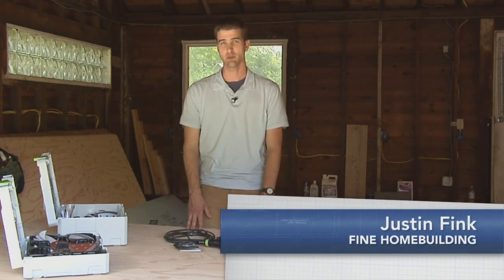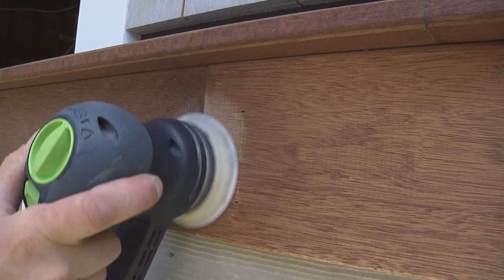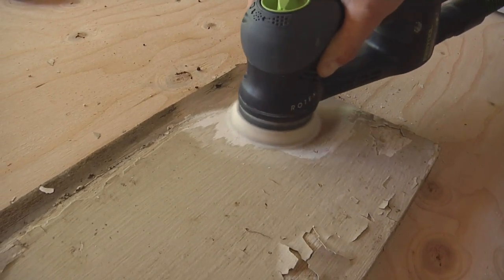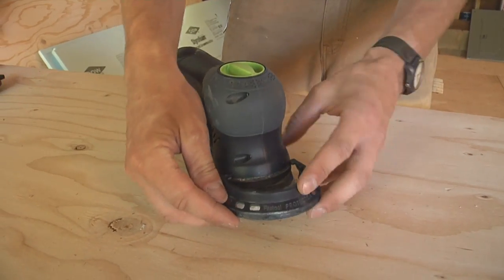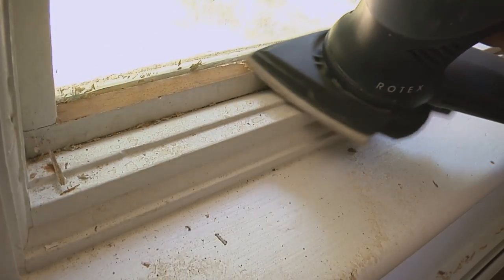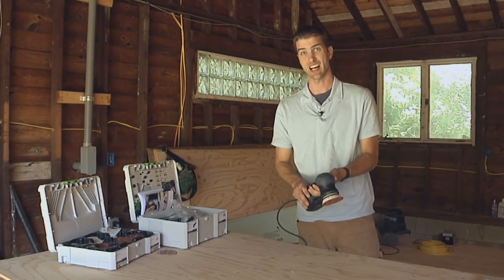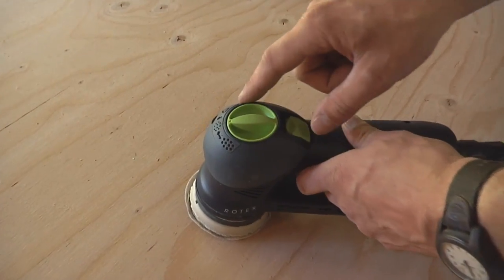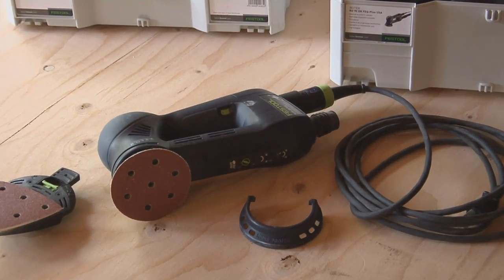Festool's Revolutionary New Multi-Mode Sander RO90DX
Today, we have Festool's new multimode sander, the RO90DX. It has two different sanding attachments, three different sanding modes, variable speed, vacuum attachment, and a couple of other issues to talk about. Let's take a closer look...